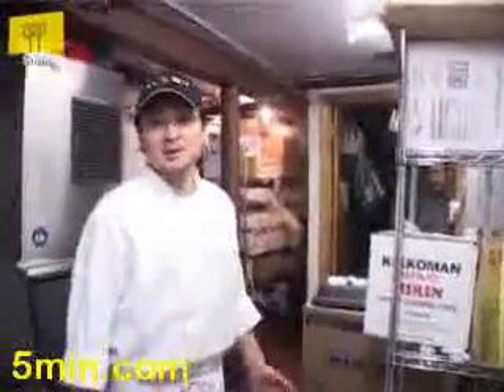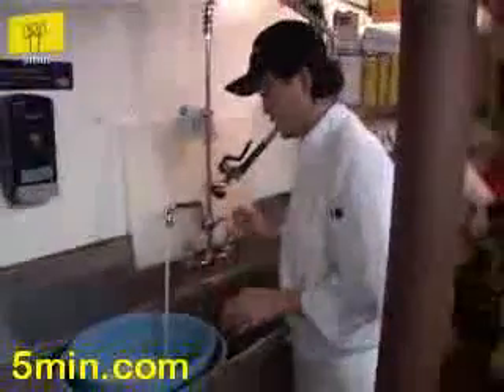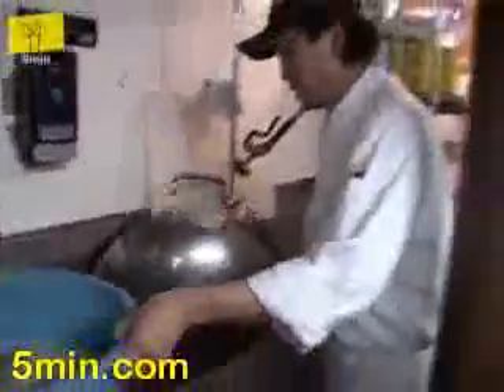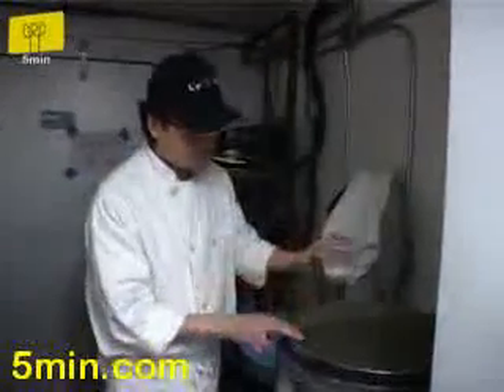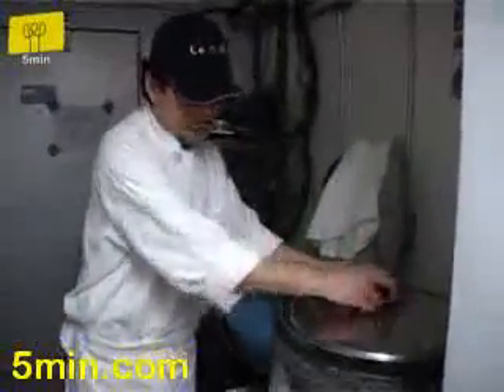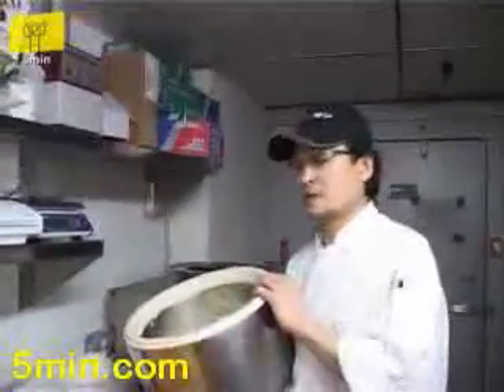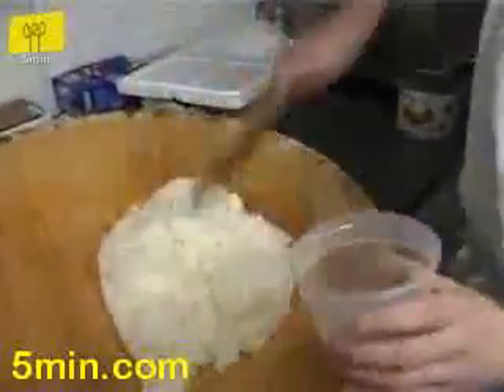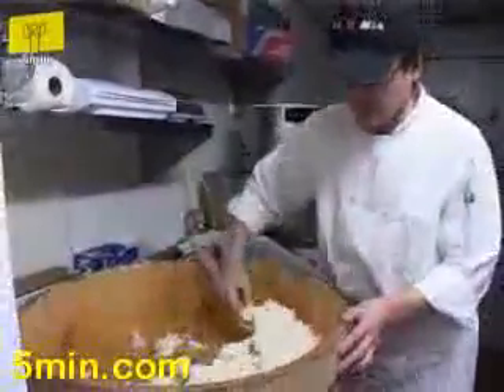How to Make Sushi Rice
making sushi rice from short grain rice. Mix cooked rice with rice vinegar